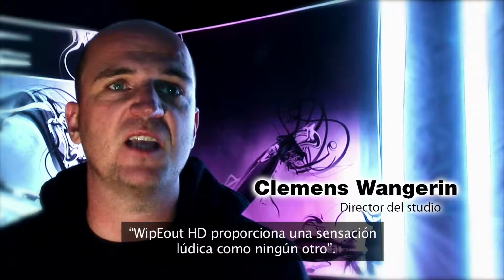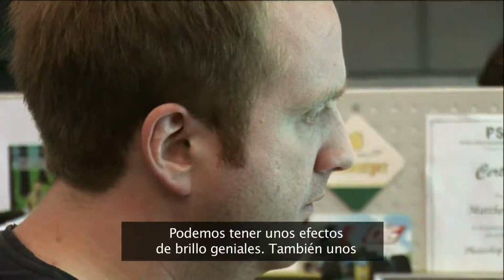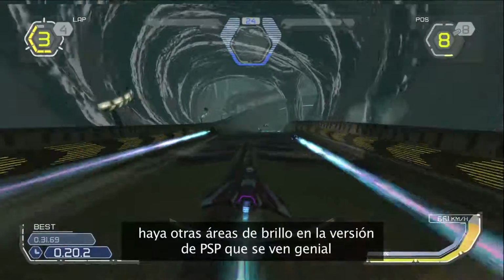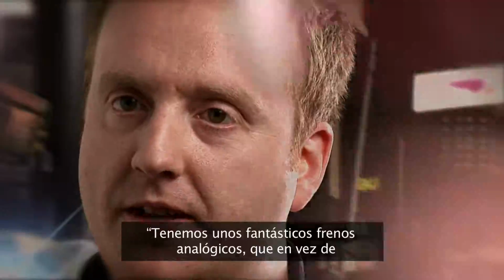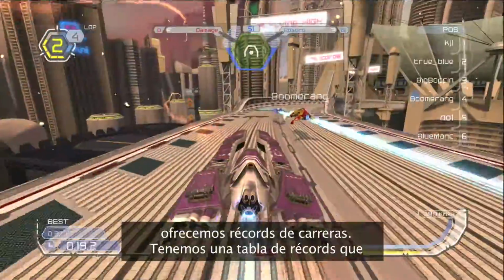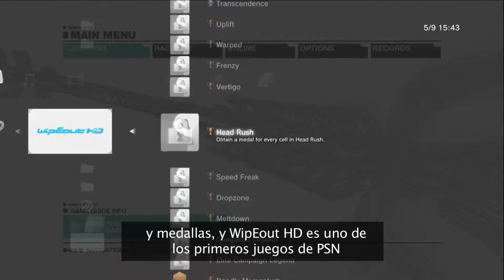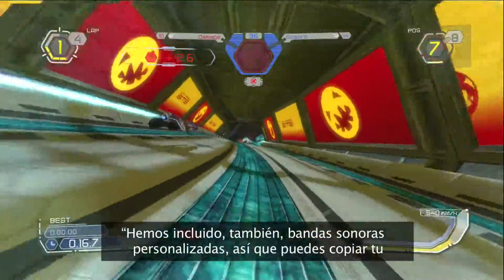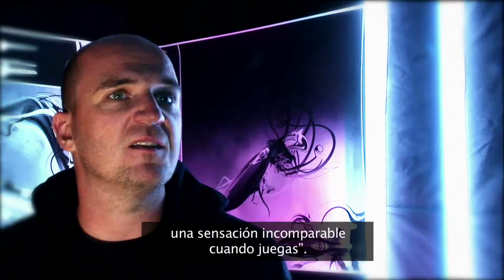WipEout HD (PS3) - Making Of (English with Spanish subtitles)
Contrary to the others videos of the channel, I haven't captured this video, it was downloaded from PlayStation Store some time ago. But I think it was interesting to have it uploaded as a bonus to WipEout HD + Fury Tracks feature and because it isn't available anymore.